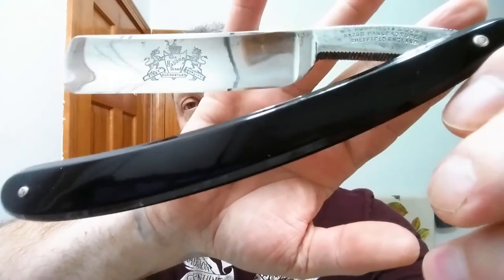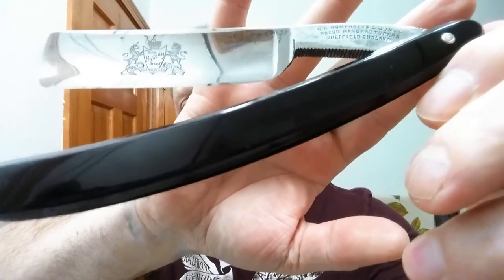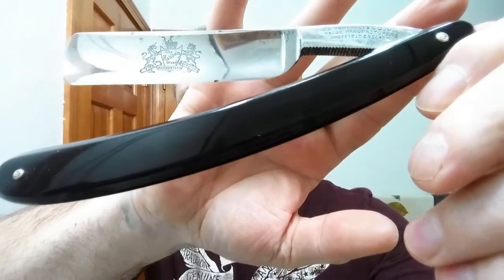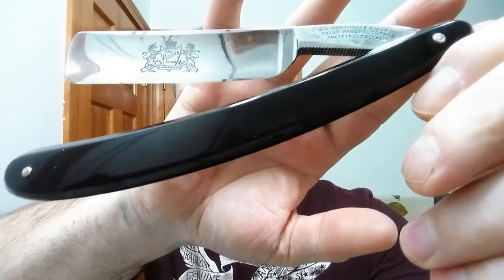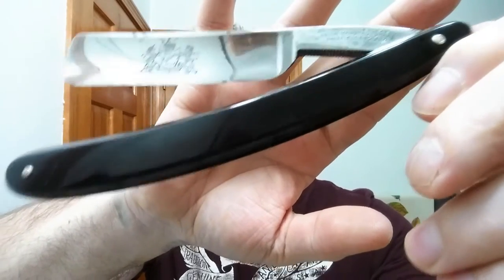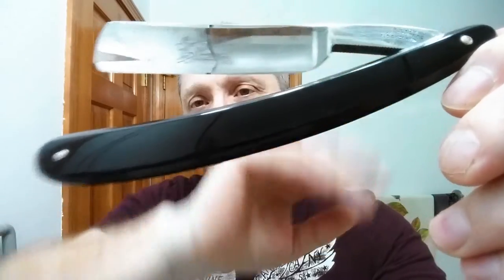The Haddon Brand Vintage Straight Razor Shave, Shave Of The Day, Geo F Trumper, The Sunday SOTD Ep2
The Sunday SOTD using a "The Haddon Brand" made by WR Humphreys & Company in Sheffield England Bellied Hollow Vintage Straight Razor Shave, Shave Of The Day with Geo F. Trumper Coconut Oil Soft Shaving Cream, 30 Degree Red Latigo Leather Straight Razor Strop, Omega Shaving Brush 10098 Professional Boar Bristle made in Italy, Thayers Lemon Witch Hazel with Aloe Vera After Shave, Murray & Lanman Florida Water Cologne, and finishing off with Nivea For Men Post Shave Balm for Sensitive Skin.

Geo F. Trumper
Coconut Oil Soft Shaving Cream Ingredients:
Aqua (Water), Stearic Acid, Myristic Acid, Potassium Hydroxide, Coconut Acid, Glycerin, Triethanolamine, Sodium Hydroxide, Methylparaben, Propylparaben, and Fragrance (Very Mild Coconut and Pleasant Note).

Eric

Geo F. Trumper Coconut Oil Soft Shaving Cream
30 Degree 3" Red Latigo Leather Straight Razor Strop
Murray & Lanman Florida Water After Shave Cologne